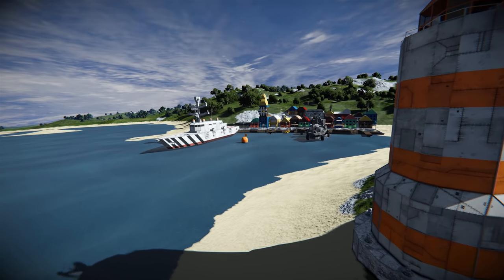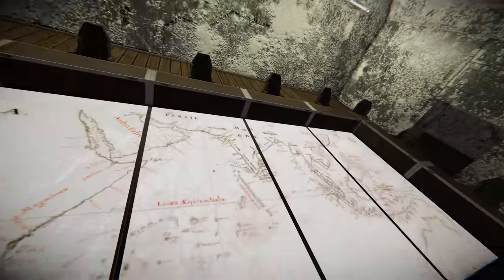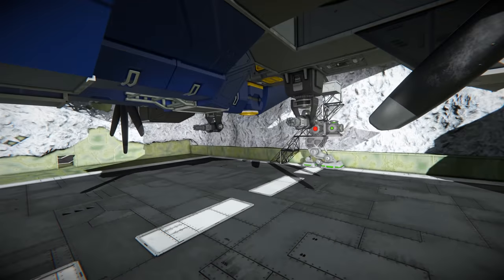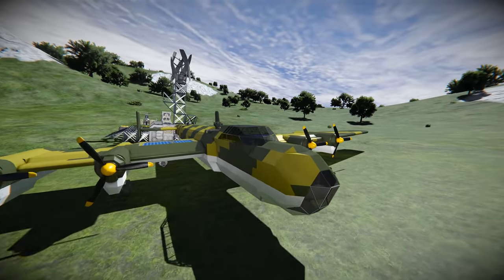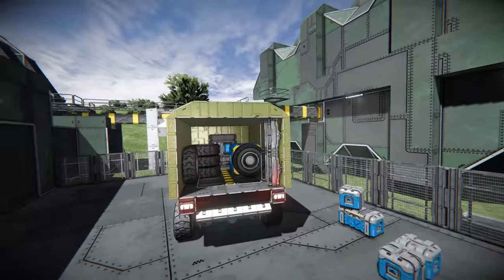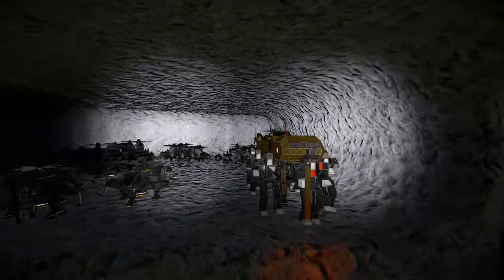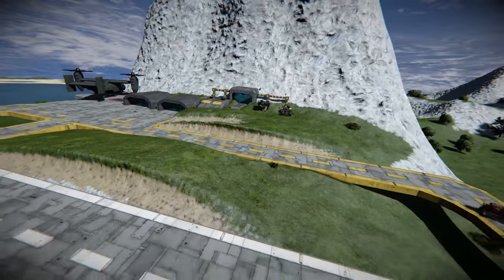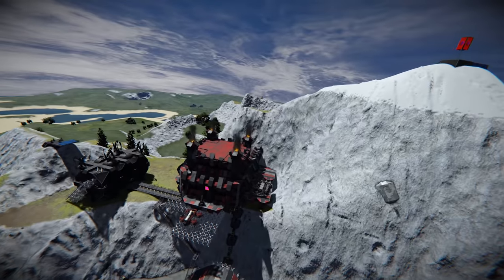Space Engineers - Base Tour Plane Server Week 3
Let's checkout what the players have been up to. Have they actually managed construct planes or have they built something much worse.

After stones started breading out of control after a SE update we had to restart the world and give a care package to players to get them back on their feet.